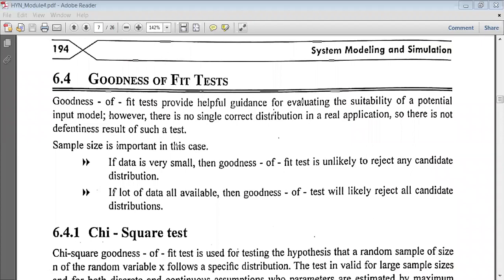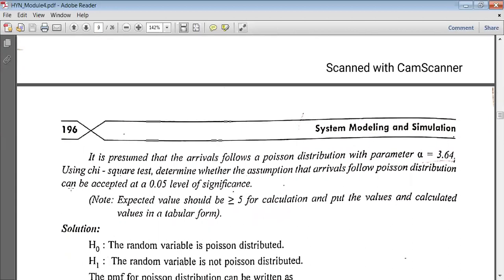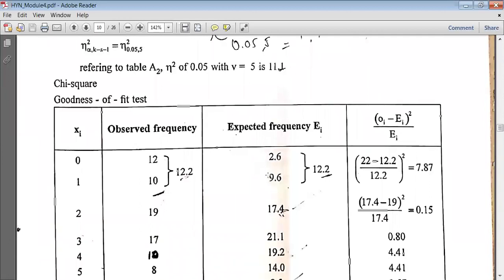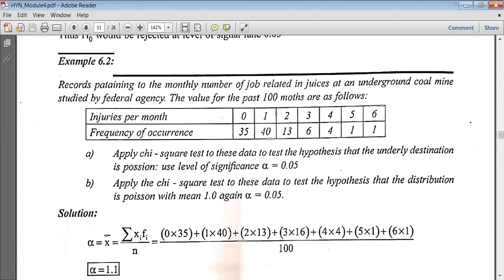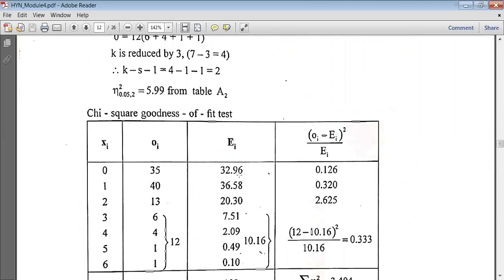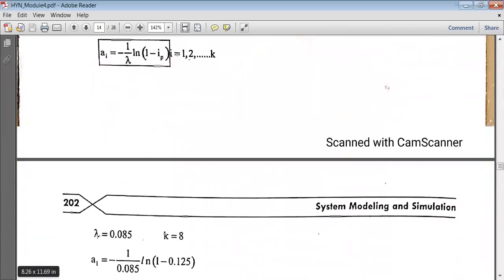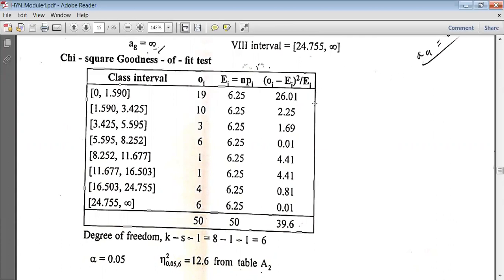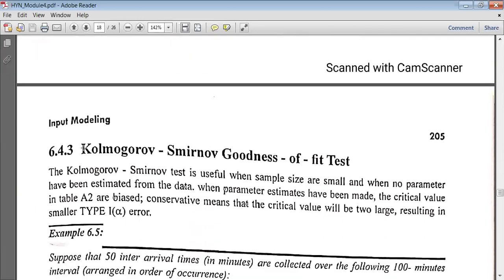Module4 Goodness of Fit